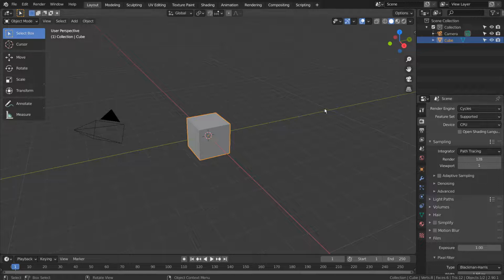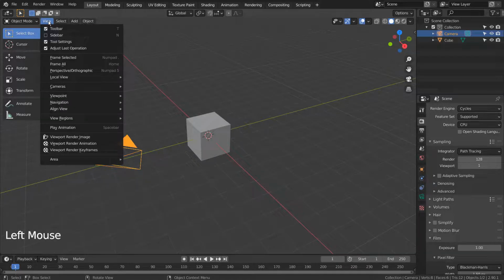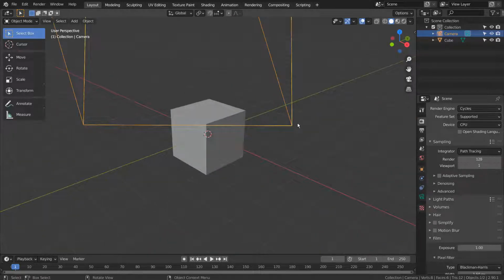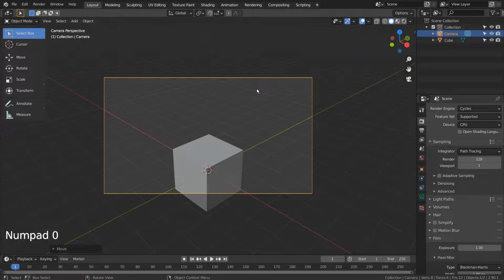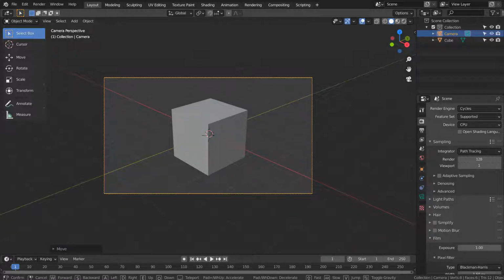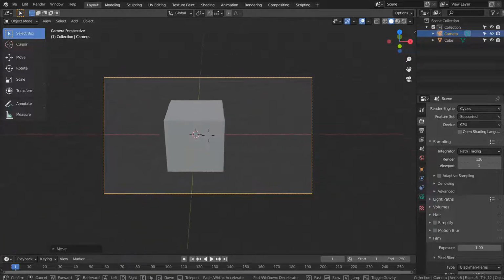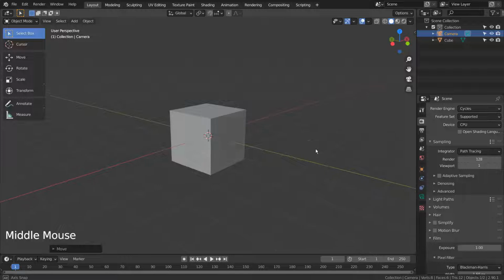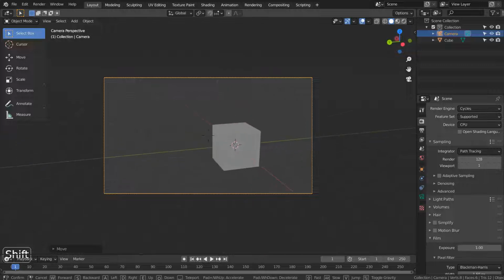Blender beginner series No. 23 - Fly and walk view